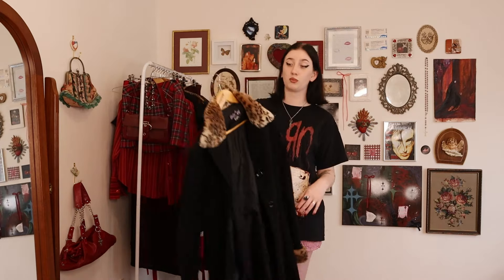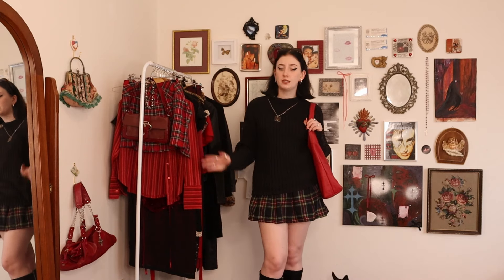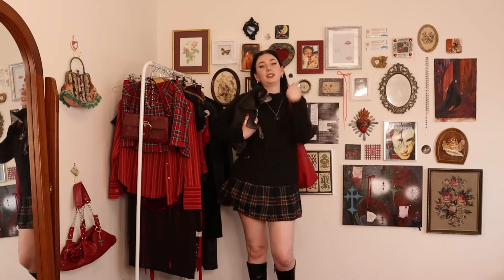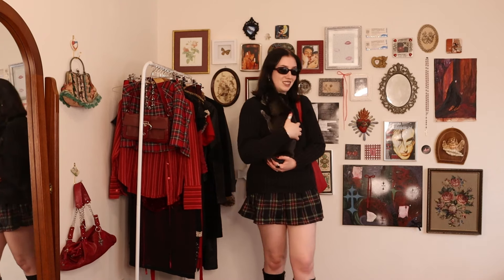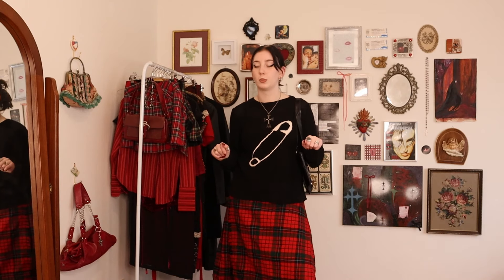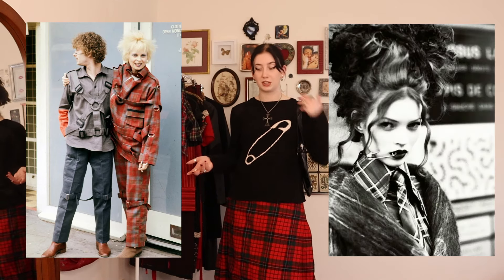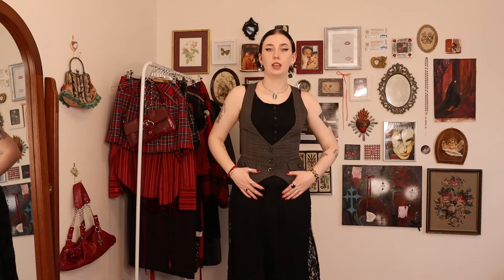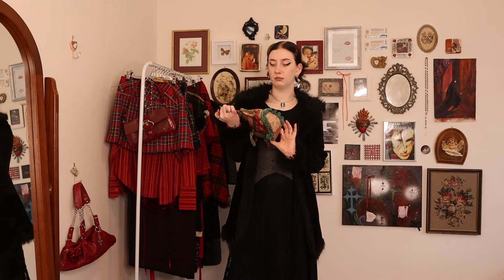Alternative Fall/Autumn Outfits | 90s, vintage inspired thrifted looks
this one is for all my american viewers 🫡